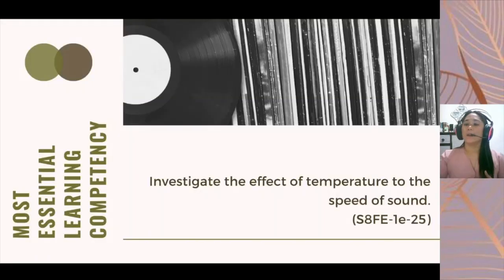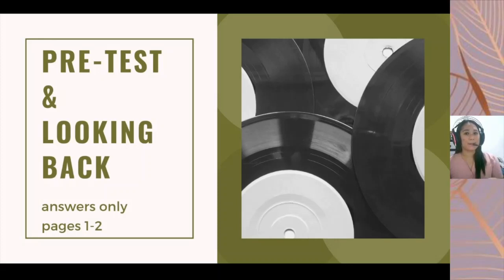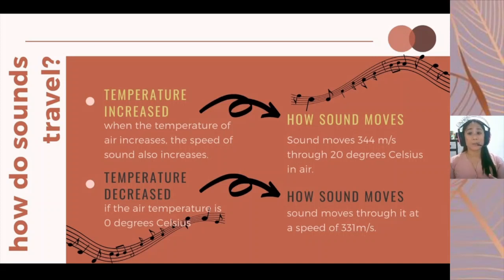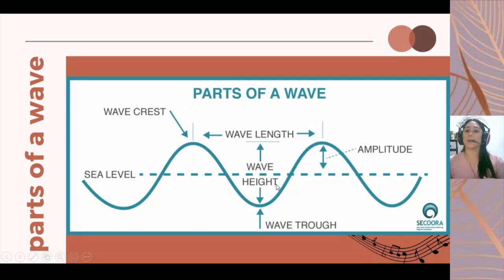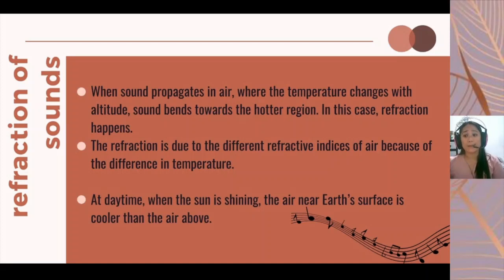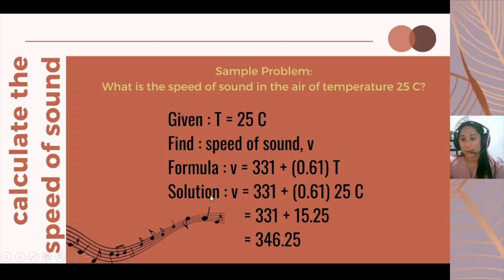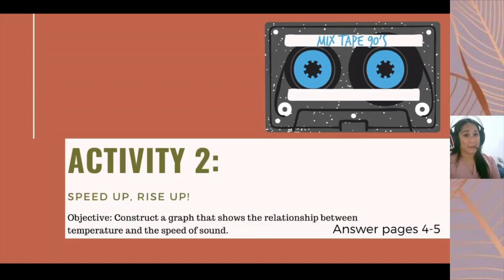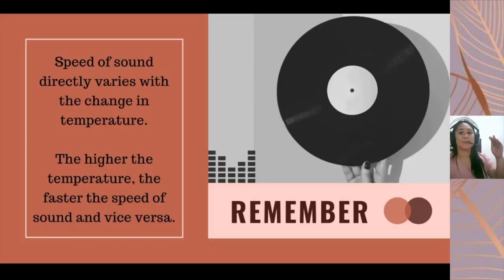MODULE 4 : WEEK 4 : SOUND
This lesson is inclined with MELC and aims to state and explain the relationship between temperature and sound